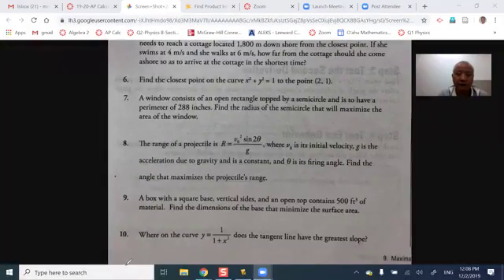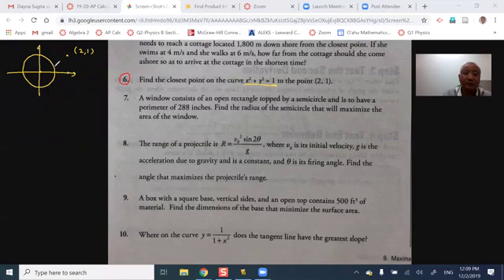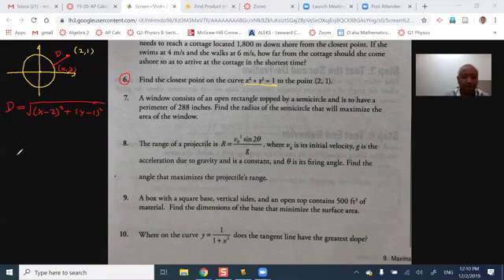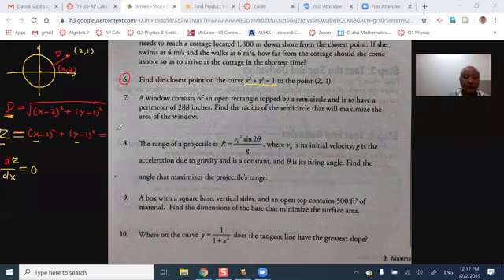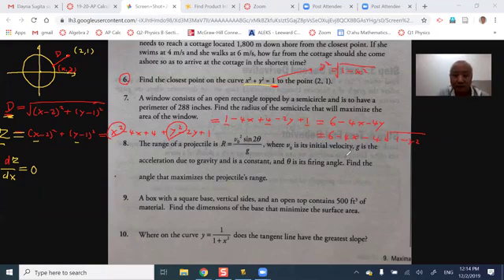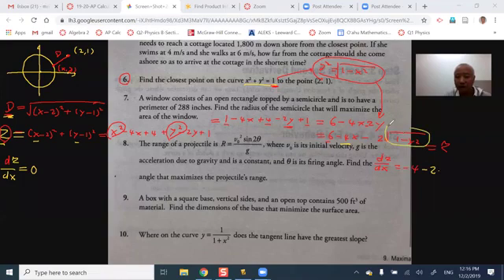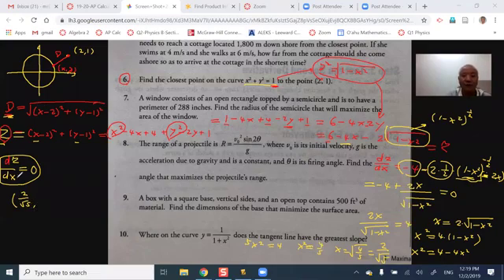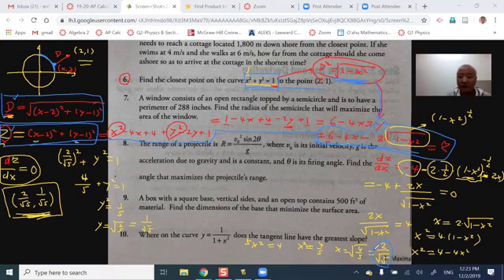AP Calculus application of differentiation for max and min values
application of differentiation for max and min values